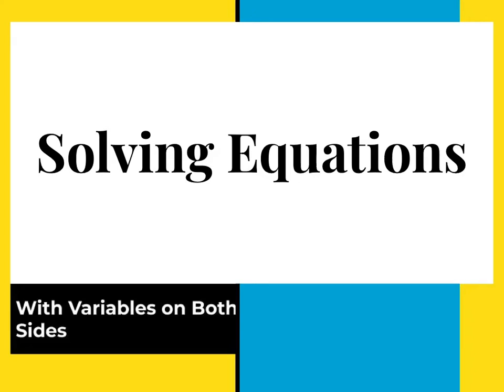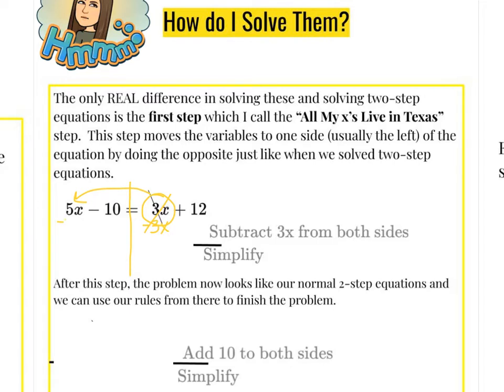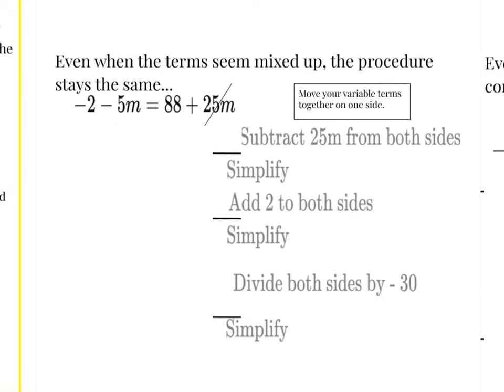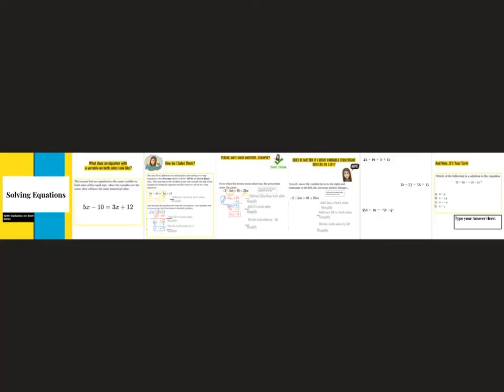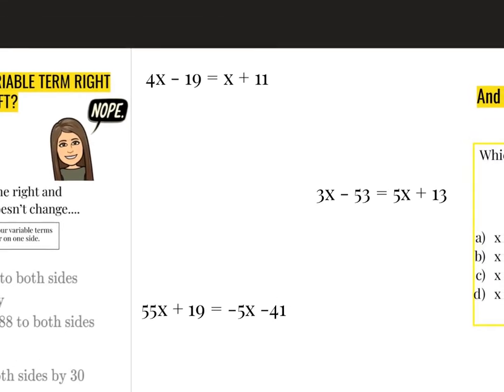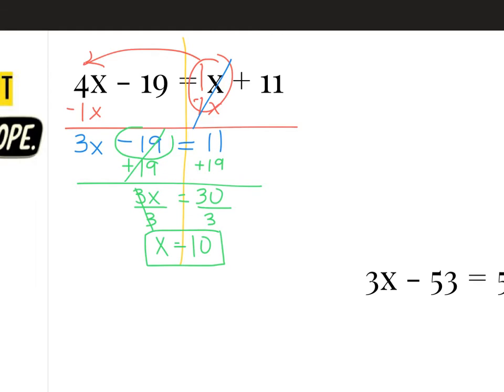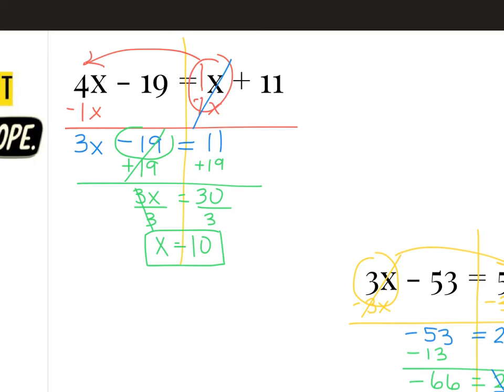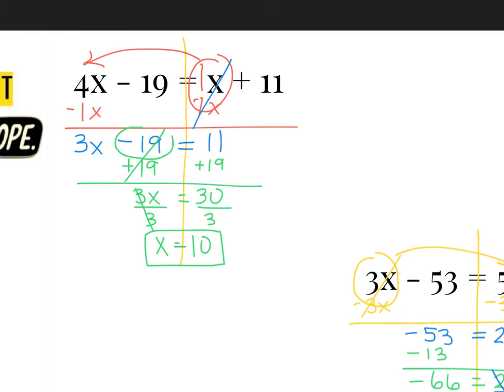Solving equations with variables on both sides